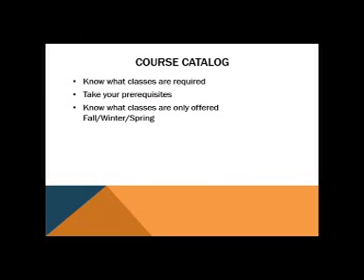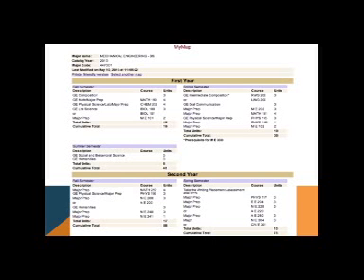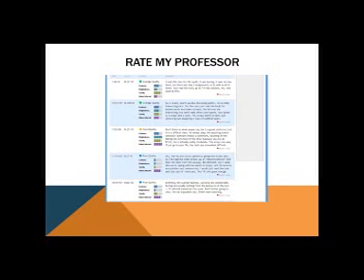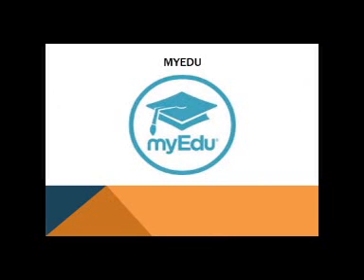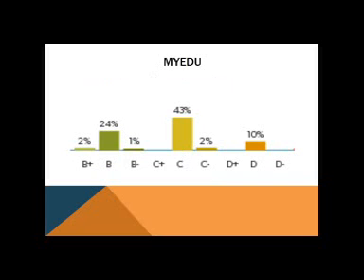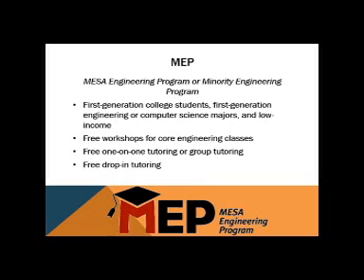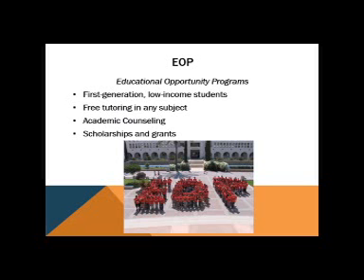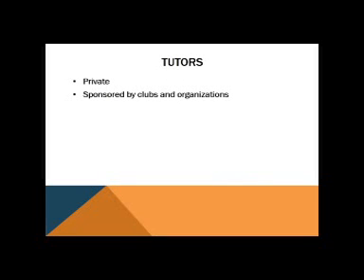SSSS Planning 1) mp4